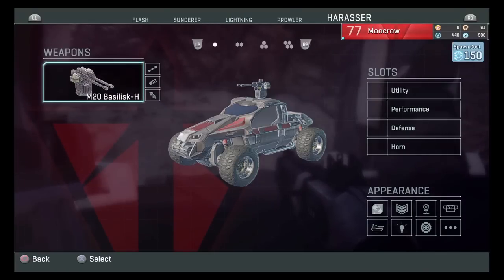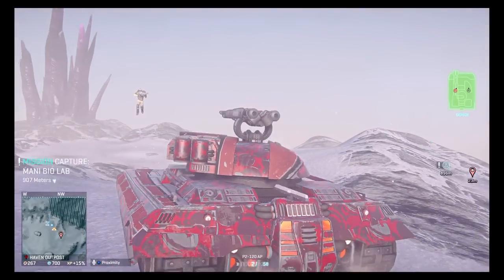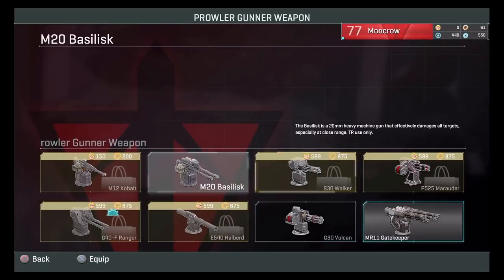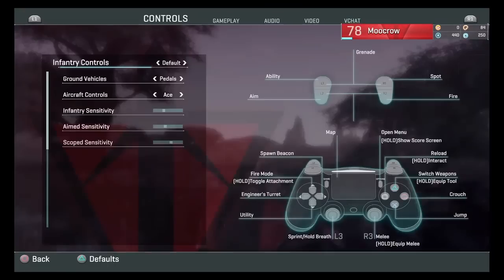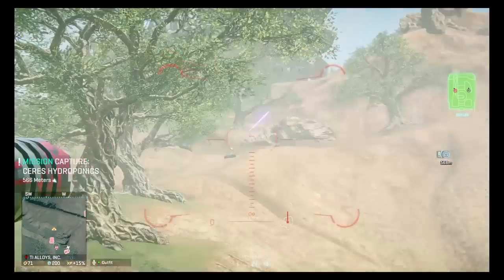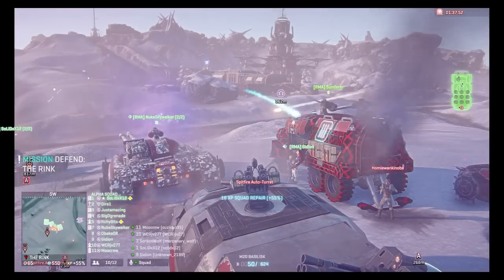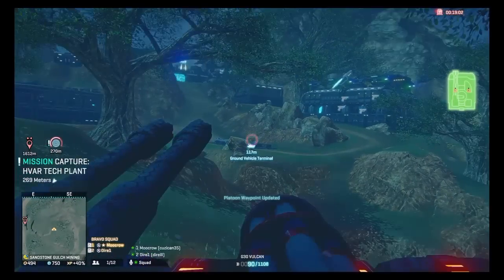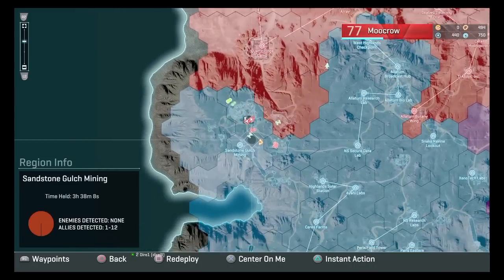Prowler guide and loadout for PS2 on PS4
The video didn't turn out original as planned due to Share factory messing it up somehow. Guess your video cant have to many edits.
Sources in case you don't believe me on some stuff.